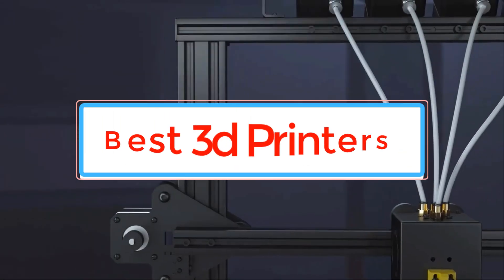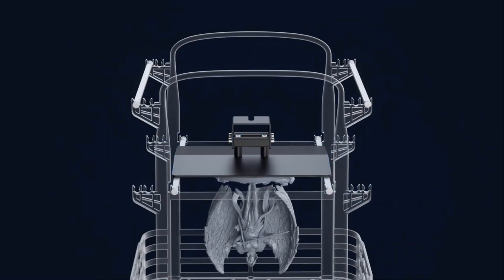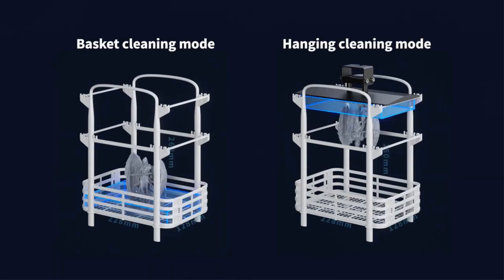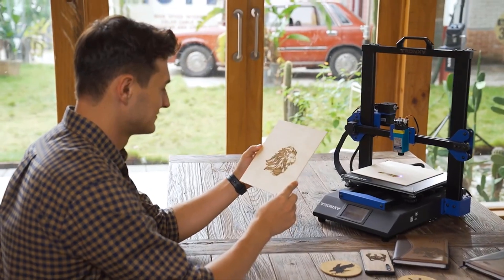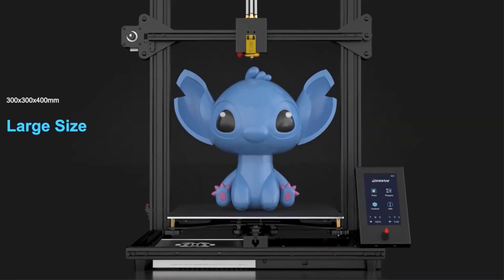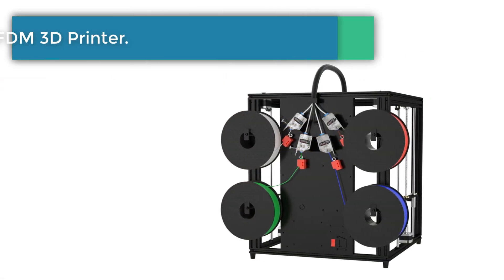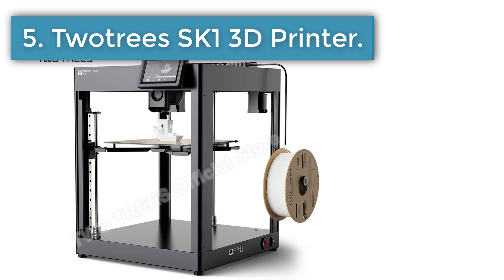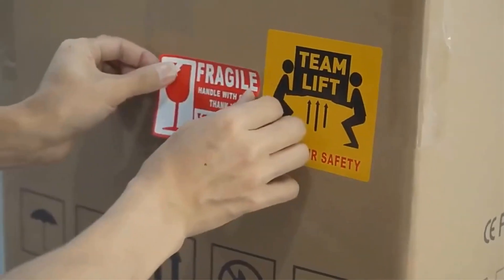✅Best 3d Printers in 2025 | Top 5 Best 3d Printers Review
1. ANYCUBIC Wash & Cure 3 Plus 3D Printer.

2. XY-3 SE and 3 IN 1 3D Printer.

3. ZONESTAR FDM 3D Printer.

4. ZONESTAR Z9V5MK6 FDM 3D Printer.

5. Twotrees SK1 3D Printer.

In this video, we listed the Best 3d Printers.